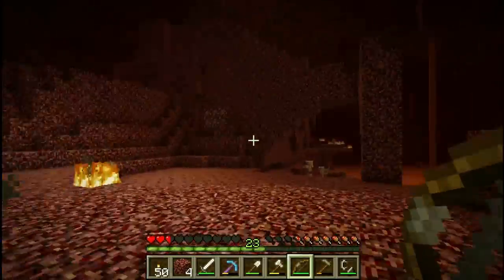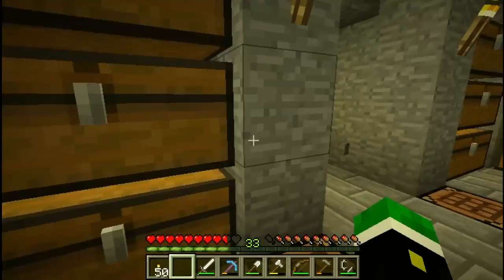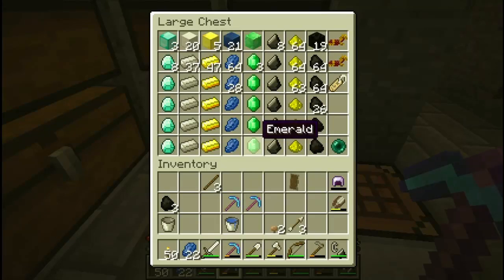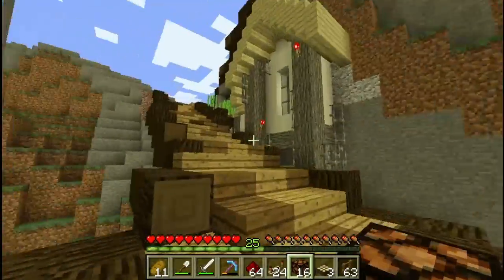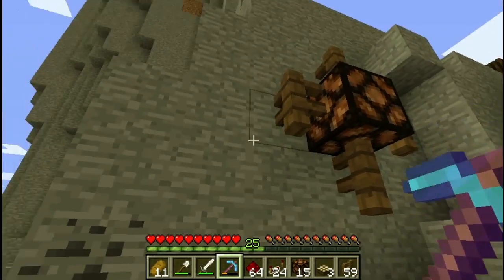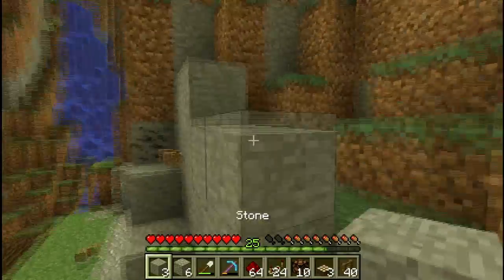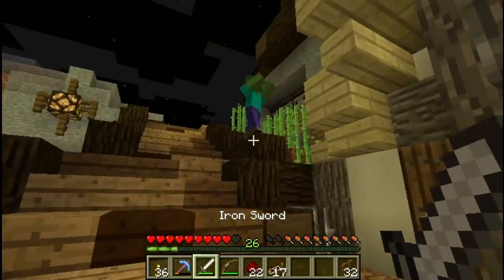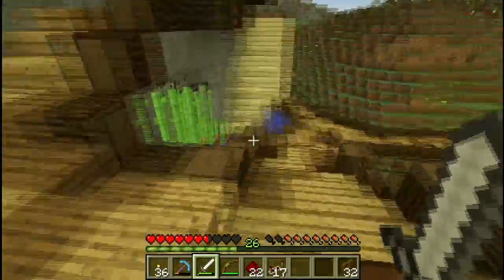Let's Play Minecraft - Episode 4: Decorative Sugar cane and Lights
Hey Everyone!
Today we make the village we are creating look a bit nicer by adding in a small sugar cane farm which uses the observer blocks and some decorative lights which turn on and off using daylight sensors.
But before we can do any of that we have to head into the nether, where we collect resources and avoid death!